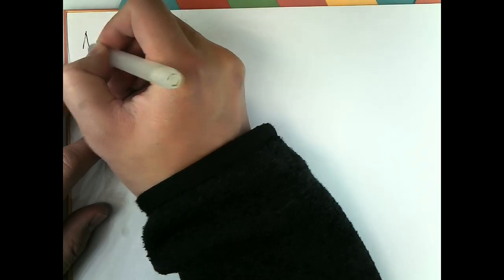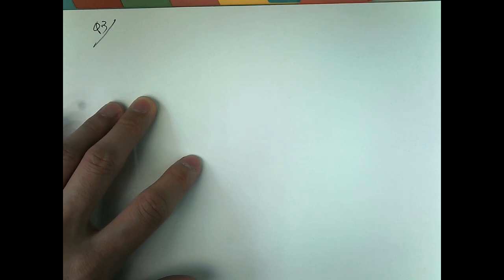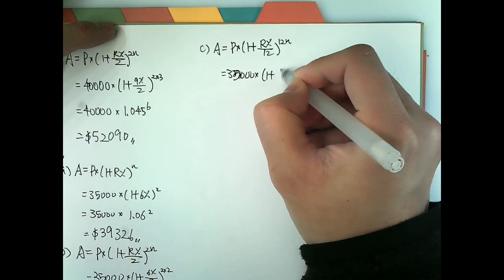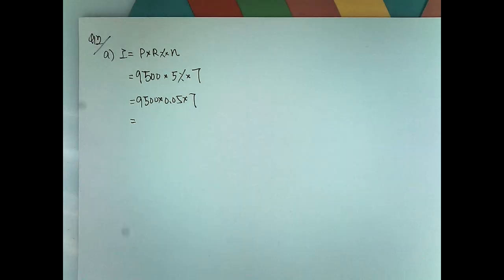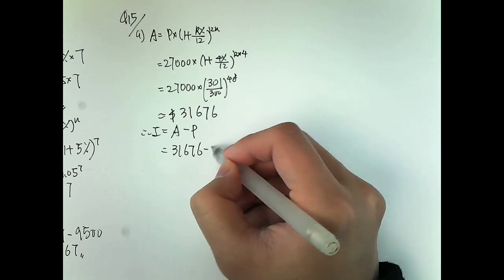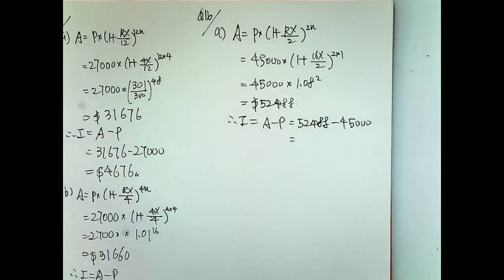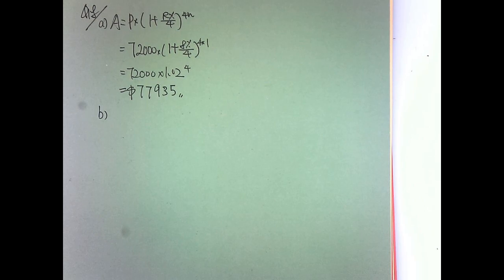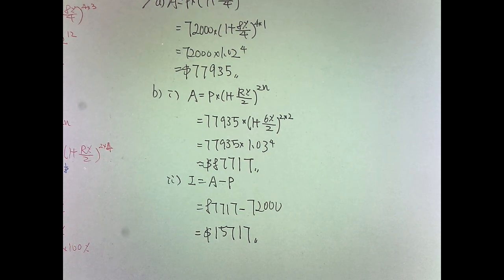3 4 Compound Interest stage 1